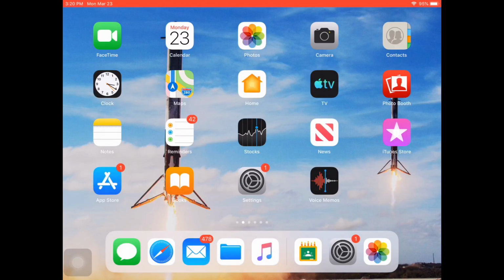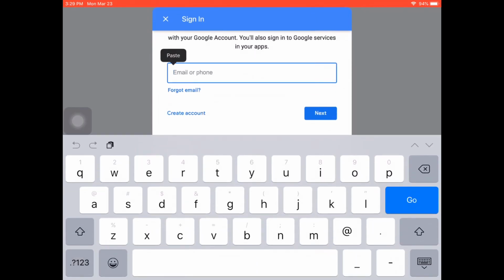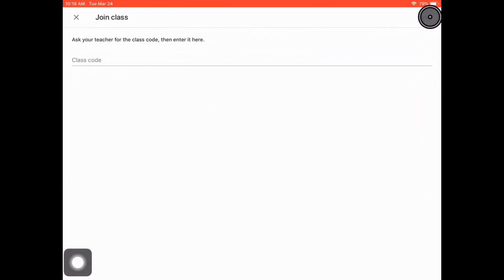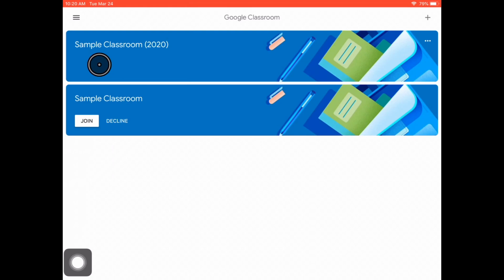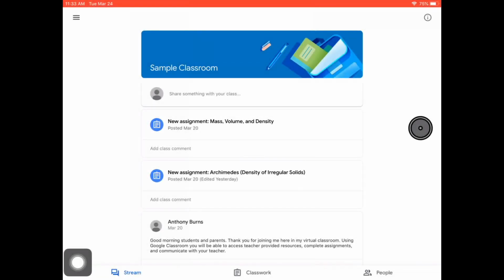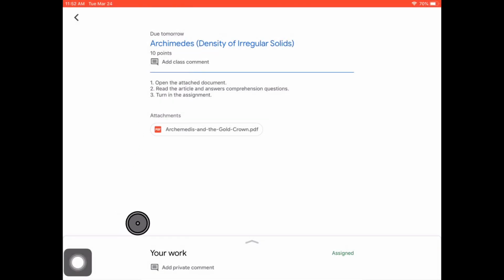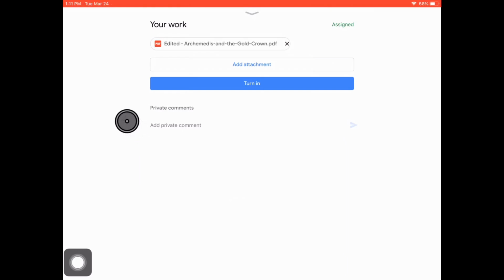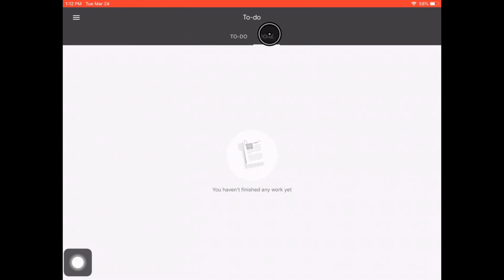Part I: Welcome to Google Classroom (iPad)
This video shows you how to sign into your NHSD Google account and join your Google Classrooms via an iPad.